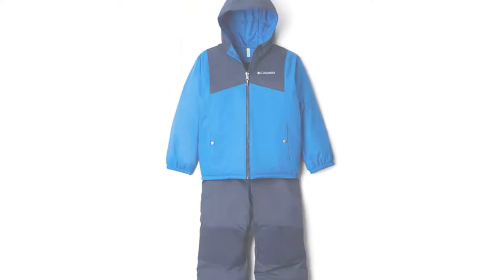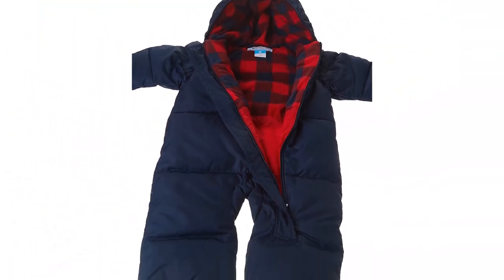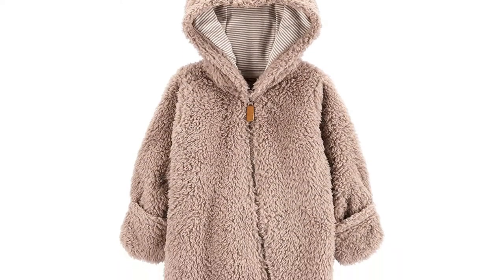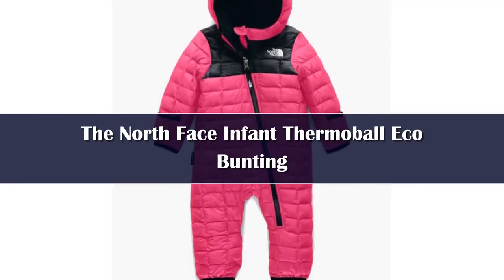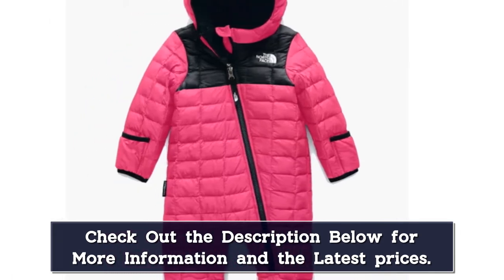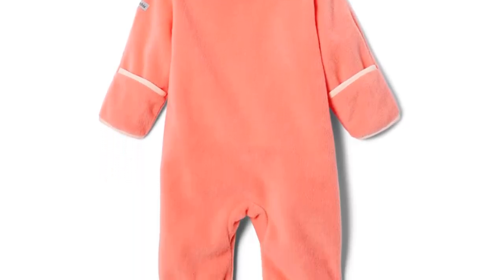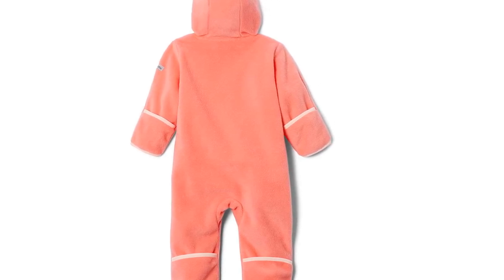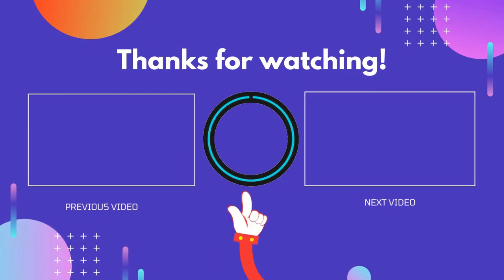Top 5 Best Infant Snowsuits Reviews of 2024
In This Video, We Recommended the Top 5 Best Infant Snowsuits 2024

▶️5.winter snow overalls baby wear clothing clothes snowsuit

▶️4.-30 Degree Children Ski Jumpsuit

▶️3.-30 Degree Russian Winter Kids Snowsuit

▶️2.Children Clothing Set Baby Winter Snowsuit

▶️1.2pcs Set Baby Girl winter down snowsuit 0-6Year